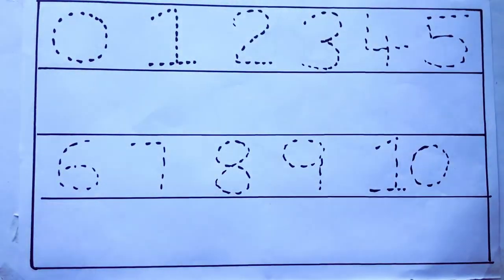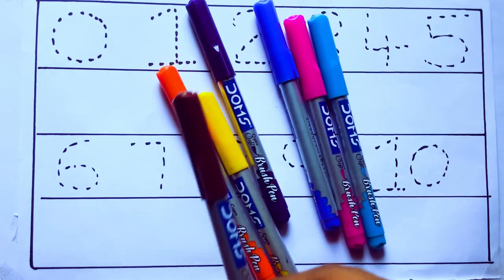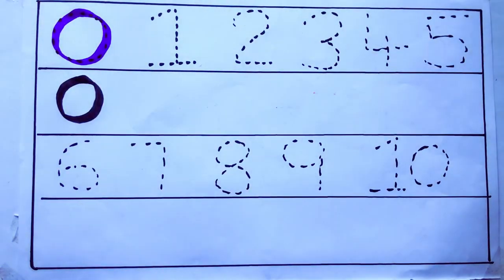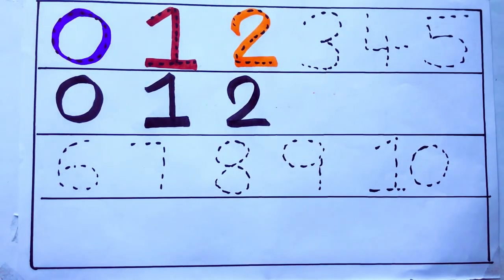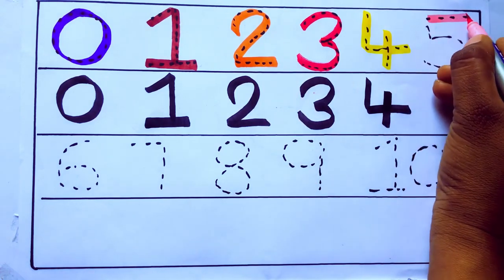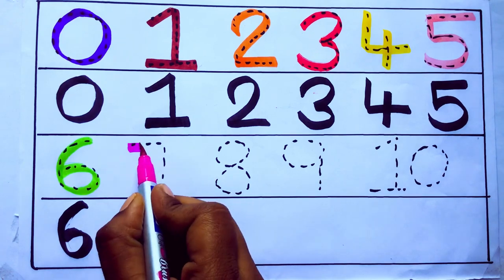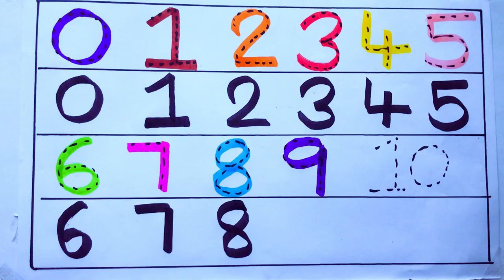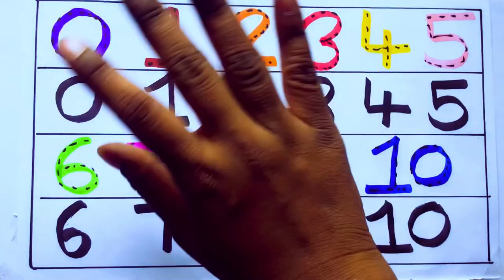Learning the Numbers from 1 to 100 || Easy Learning For Kids and Primary school Kids || 1234